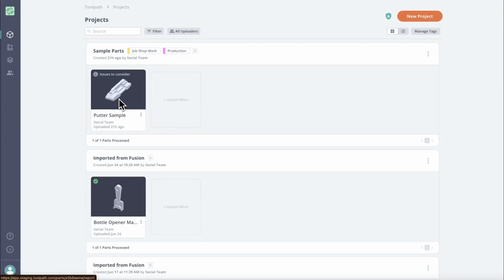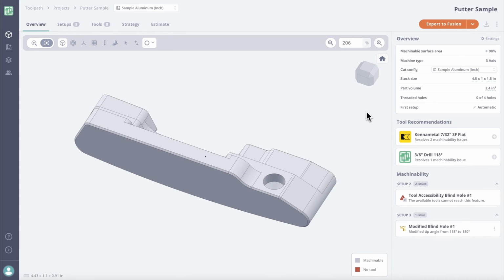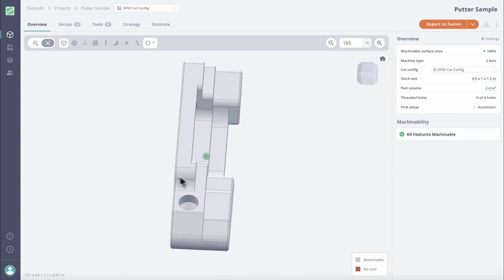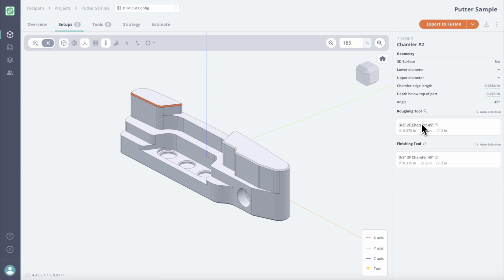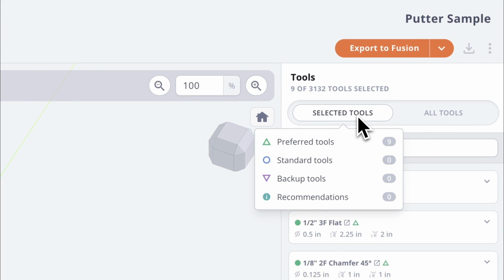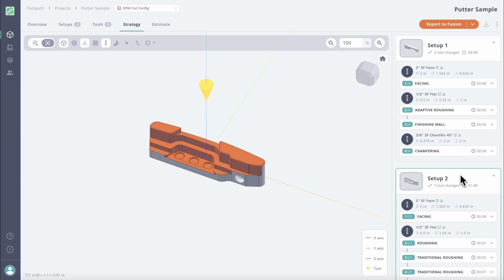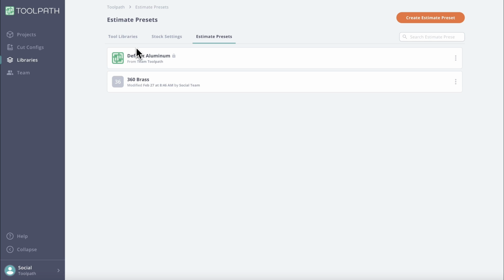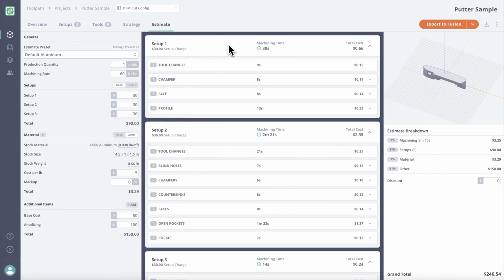3. Toolpath Machinability Reports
Dive into Toolpath’s Machinability Reports. Learn how to interpret automated insights that tell you if a part is machinable, outline the ideal machining plan, and provide accurate cycle time and cost estimates. In this video, we walk through a sample report, explain each section from DFM flags to tooling recommendations, and show how Toolpath gives you the confidence to move from quote to production faster.